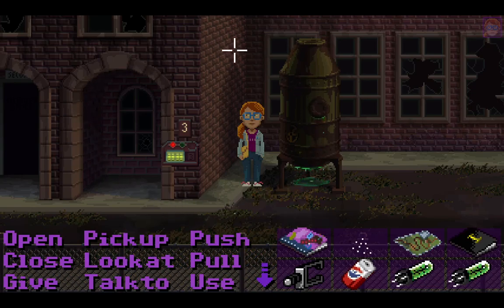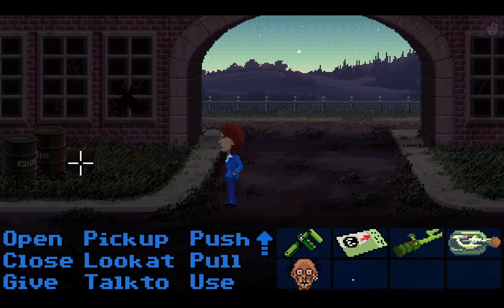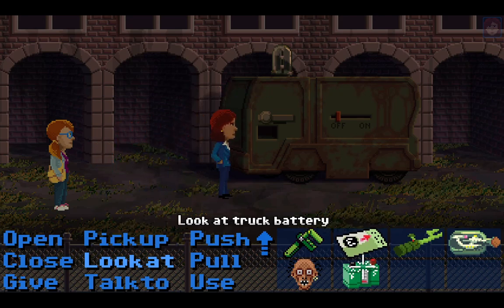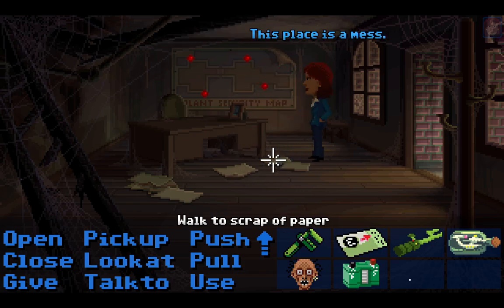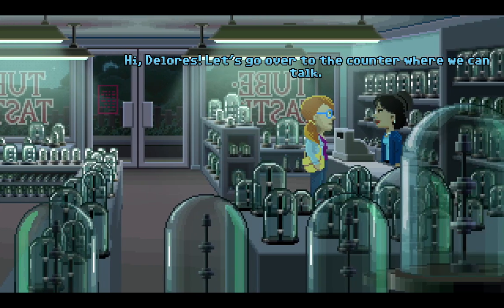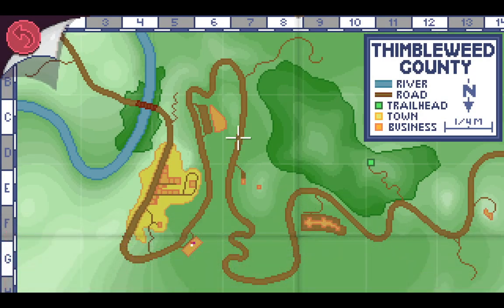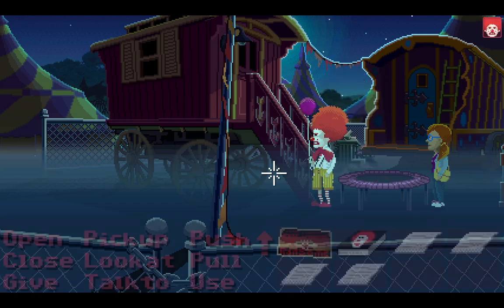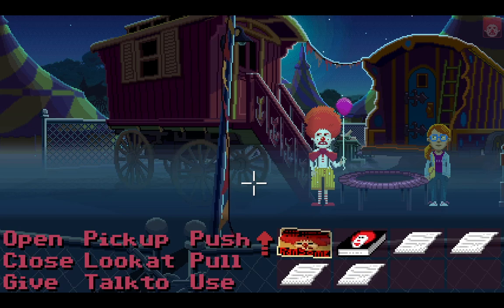Let's Play Thimbleweed Park Part 33: The pillow factory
Thimbleweed Park is a point and click adventure which came out in 2017 and was developed by Terrible Toybox.
It is a throwback to classic Point and Click adventure games like Maniac Mansion and Monkey Island, so adventure games by LucasArts.
The head of the project is non other than Ron Gilbert, who worked on a lot of famous adventure games by LucasArts (for example Maniac Mansion and the first two Monkey Island games).
I will play this game on the Hard Mode and it will be a blind Let's Play.

The core of the mystery around Thimbleweed County lies in the pillow factory.
It was often mentioned the significant role the factory and the late owner had in the history of the town and now it's time to set foot into it.
How will we do that? What will we find?
Let's find out in this part of Let's Play Thimbleweed Park.

I hope you enjoy the video and have a nice day :)